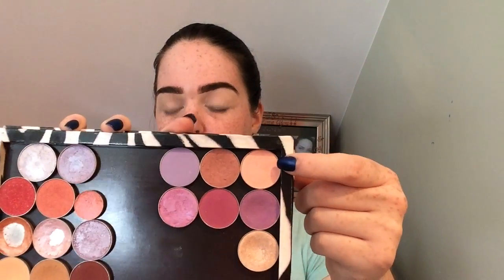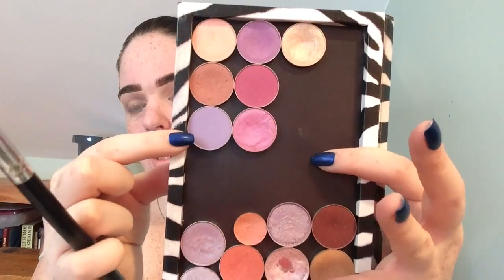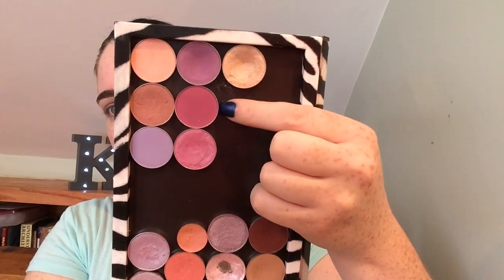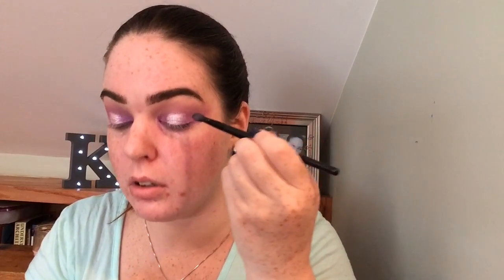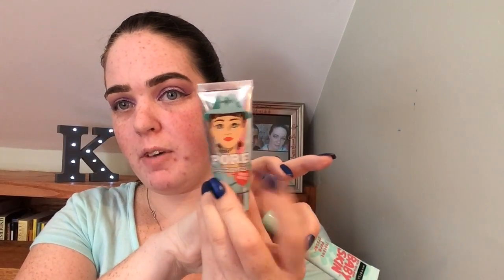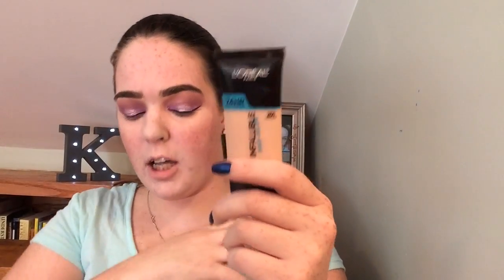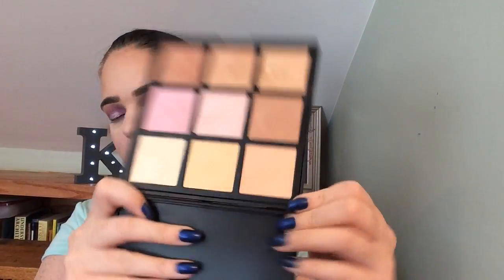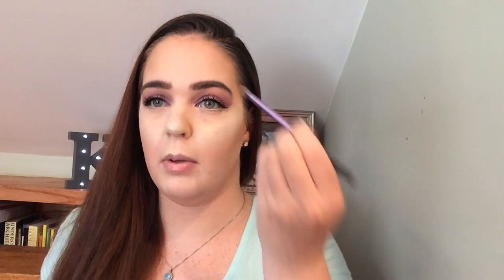Purple Halo Makeup Look| Kate's Corner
Nyx tinted brow mascara in chocolate

Makeup geek sobert

Makeup geek cupcake

Makeup geek hopscotch

Makeup geek wisteria

Makeup geek fashion addict

Makeup geek hot pants

Makeup geek shimma shimma

Makeup geek Whimsical

Revlon photoready eye art in purple

Physicians formula eye booster eyeliner in very black

LOREAL infallible pro glow foundation in 201 classic ivory

Benefit POREfessional matte rescue primer

TARTE maracuja creaseless concealer in fair

Kat Von d lock it creme concealer in L1 neutral

Physicians formula mineral wear loose powder

Morphe Deysi Danger Highlight Palette

Covergirl supersizer fibers mascara

Hard candy fast and fabulous setting spray

Wet and wild geometric highlighter

Nyx lip liner in edge pink

Palladio velvet matte cream lip color in sateen

Katherine McNeill
Point Lookout, New York
11569